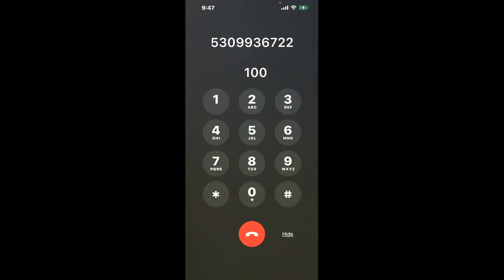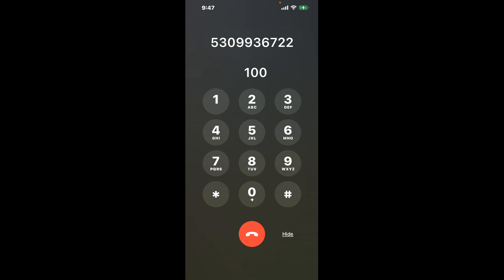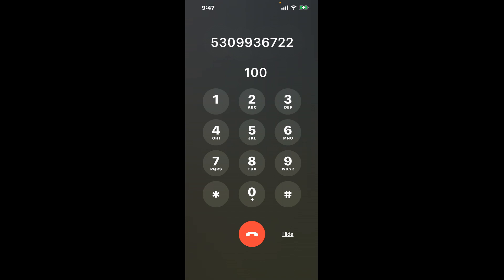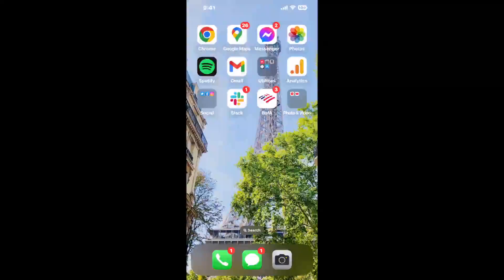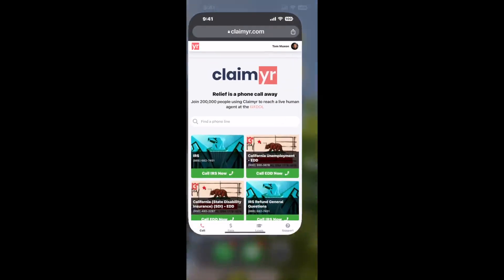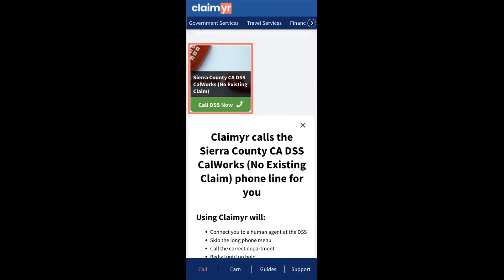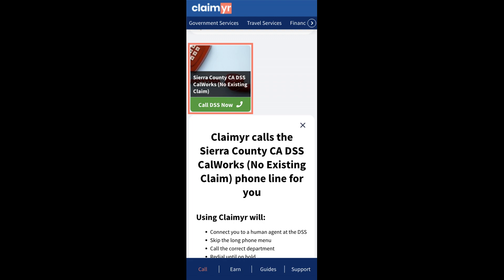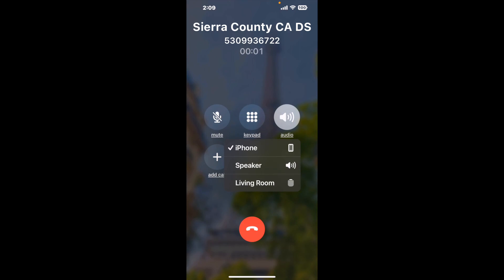Sierra County CA DSS CalWorks (No Existing Claim) Phone Number - How To Reach A Live Person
Sierra County CA DSS CalWorks (No Existing Claim) Phone Number Update - how to call Sierra County CA DSS CalWorks (No Existing Claim) and get a live human agent on the phone.

    How can I speak to a live person at Sierra County CA DSS CalWorks (No Existing Claim)?

    There are two methods to reach a live person:

    - 1.) by calling manually over and over again, get on a long hold, and then hope the call doesn't drop -- and I'll show you how to do that,
- 2.) use a calling tool that dials for you, stays on hold, and forwards a call to your phone number when an agent is on the line. (RECOMMENDED)

    - **Step 2**: select/search for "Sierra County CA DSS CalWorks (No Existing Claim) "
    - **Step 4**: kick back, relax, and wait for your phone to ring with a Sierra County CA DSS CalWorks (No Existing Claim) agent on the line!

    What is the best time to call Sierra County CA DSS CalWorks (No Existing Claim) ?

    The best time to call Sierra County CA DSS CalWorks (No Existing Claim)  is Wednesday and Thursday afternoons. ⚠️**WARNING**⚠️: please beware that you often need to dedicate an entire day to dialing over and over **just to get on hold**. Also, Sierra County CA DSS CalWorks (No Existing Claim) is notorious for *dropping calls even when you finally do get on hold*! So if you decide to start calling mid-week, due to excessive call volume, you may not be able to reach an agent until the following week or longer.

If you don't consider calling Sierra County CA DSS CalWorks (No Existing Claim) a full-time profession, consider using a calling tool such as Claimyr to guarantee a callback with an agent on the line with zero hold time.